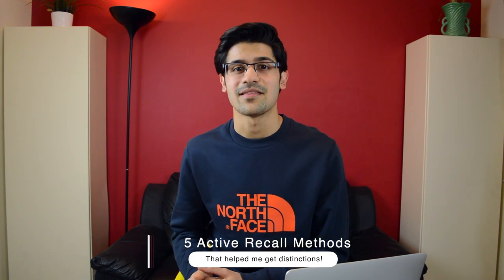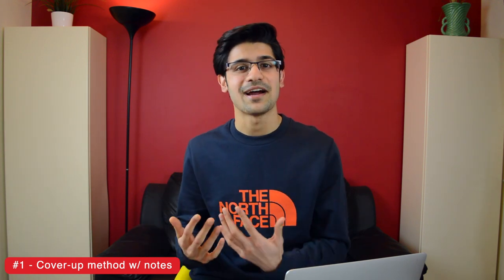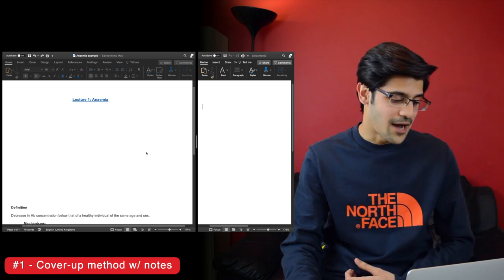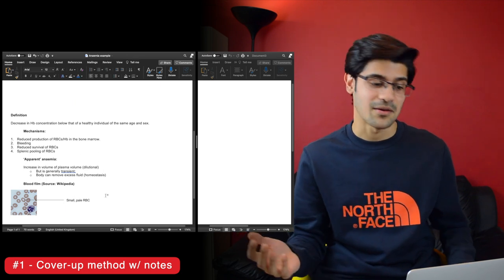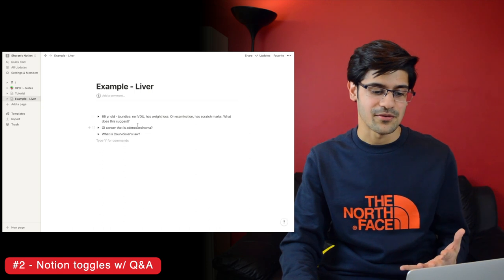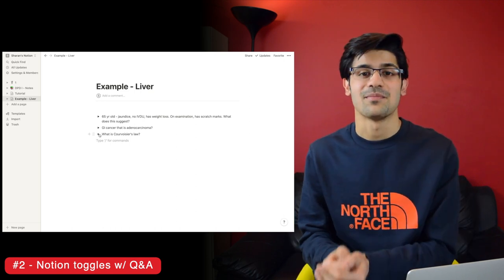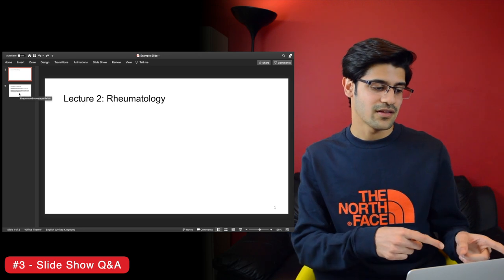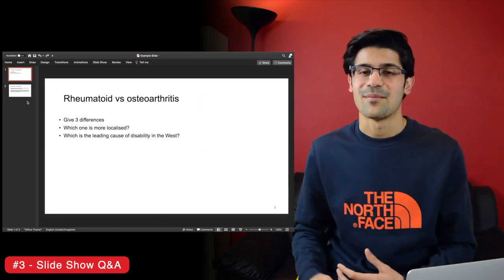5 Active Recall Methods I use at Medical School!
Hey everyone! Just wanted to share some pretty simple but useful techniques that helped me in 1st and 2nd year - hope you find these helpful!

Timestamps:

00:00 - Intro
00:48 - #1: Cover-up method
02:26 - #2: Notion toggles
03:31 - #3: Slide Show Q&A
04:58 - #4: Flashcards
06:21 - #5: Practice questions